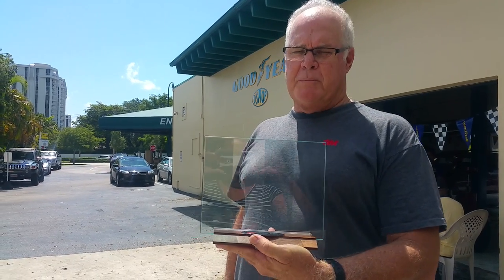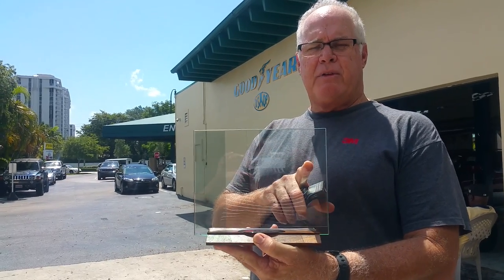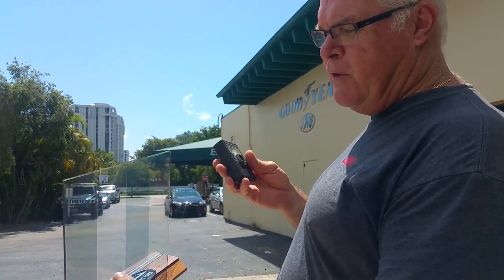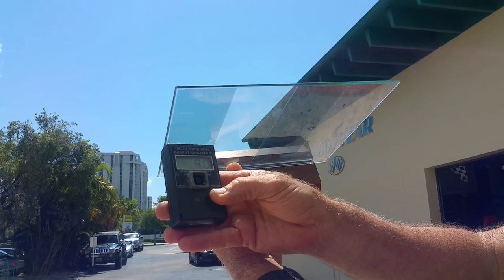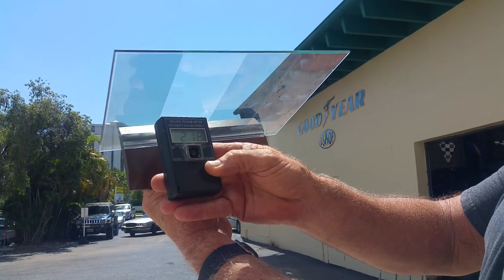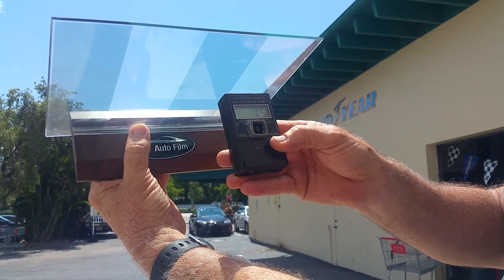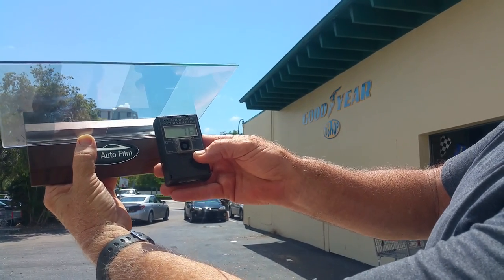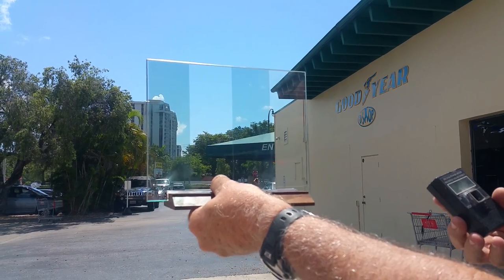3M Crystalline vs Suntek CXP head to head.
This test proves 3M Crystalline has better solar energy rejection and incident solar energy rejection than Suntek CXP.